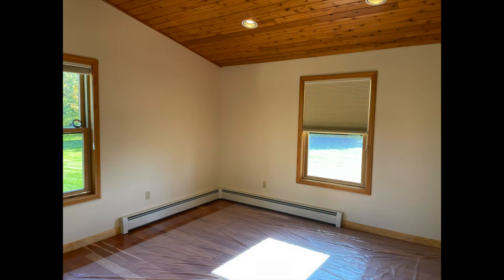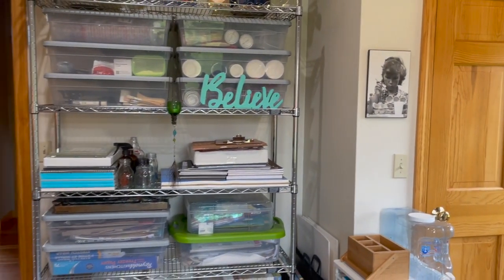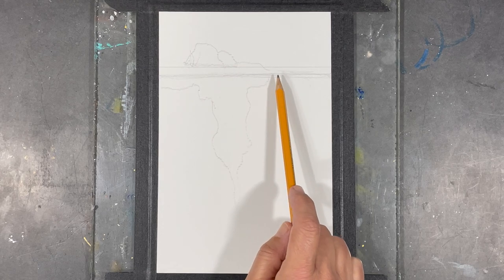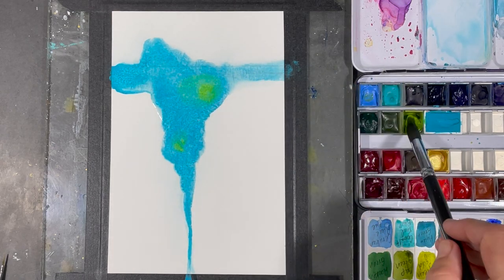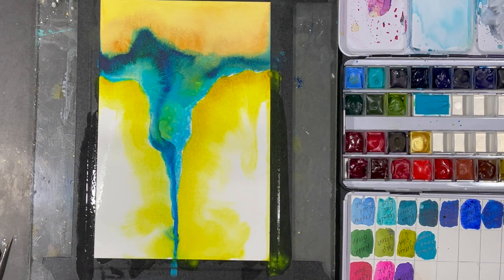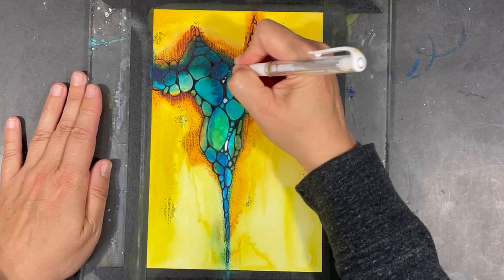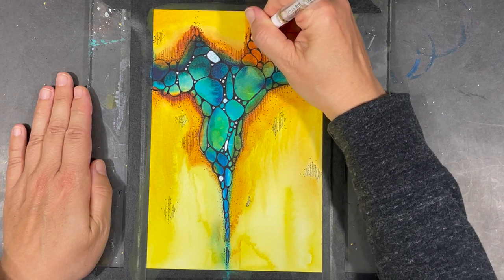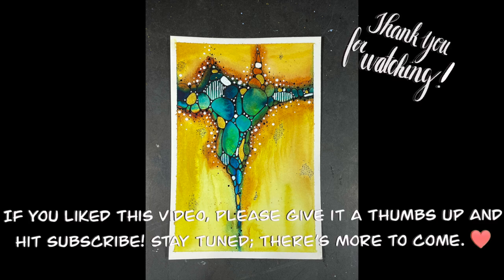How to Create Bright and Bold Artwork Using Watercolors and Mixed Media | Intuitive Painting Process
I'm finally in my new studio and I'm excited to get to show it to you today! After my brief studio visit, I'll show you the process I used to create the very last little painting I made in Vermont. It has been a seemingly long, but relatively fast and very busy journey to get to Maine. We miss our home in Vermont and at the same time, we are already finding many reasons to love being here in Maine. I hope you enjoy my studio visit and my brightly colored little abstract.

Here’s a list of the materials I used for this painting: (***I now have the ability to monetize my site. You won't pay extra for doing this and you will help me earn a little bit of money along the way, so I can continue doing this work. Please note that I will only ever add links to products that I actually like and use. Thanks in advance!***)

* Watercolor paper (Arches, cold pressed paper
* Artist tape (my favorite is from Dick Blick’s)
* Water
* Paper towel
* HB pencil
* Ruler
* Eraser
* Daniel Smith watercolors in Quinacridone Deep Gold, Nickel Azo Yellow, Phtalo Blue Green Shade and Green Gold (all can be found on either Amazon, Michaels, Dick Blick's or other retailers) for a link connected to Amazon, check
* Kremer Pigmente watercolor in Star Gold and Cobalt Blue Turquoise Light
* White gesso
* Round brushes in size 7 and 14
* Flat brush in size 14
* Mop brush
* Micro mini brush
* Dotting tools in various sizes
* Black fountain pen by Pilot
* White pen (Uniball Signo)
* Black brush pen by Pentel
* India Ink in black

I was recently asked about my studio lights. They are great because they have clamps and I can move them around my studio. I got them on Amazon

My thumbnail was created using Canva.com. Many of its features are free and so easy to use!

*** I'll be teaching in Pull Pen Paint this year! It's a wonderful online community where you can dig deeper into your creativity and personal growth.

Please don’t hesitate to ask questions or post comments. It's a pleasure to connect with you all every week!

Gabrielle :)